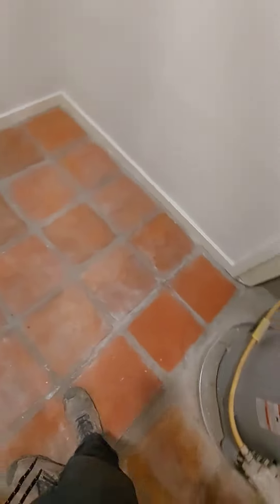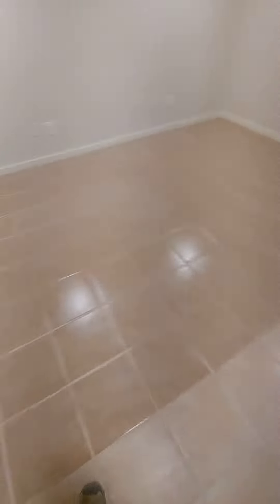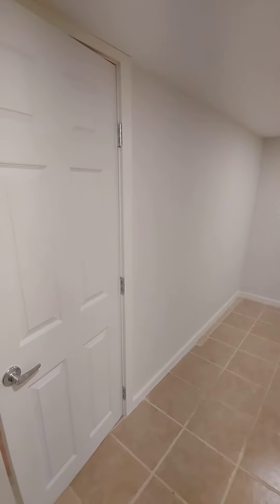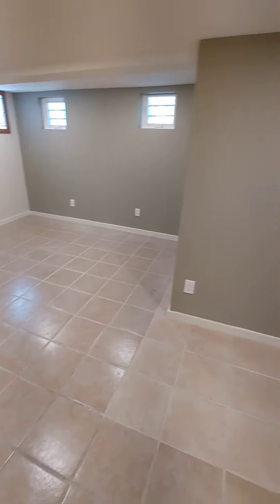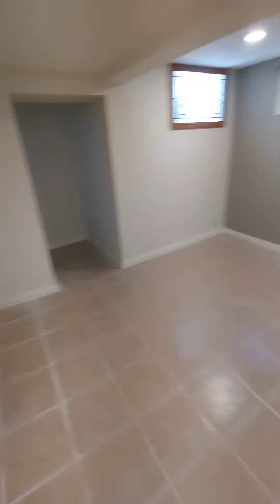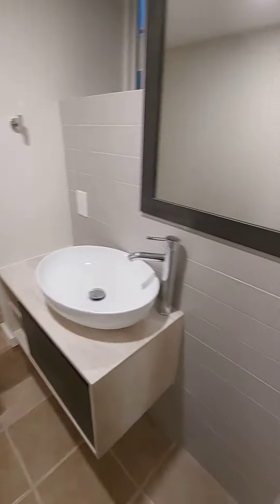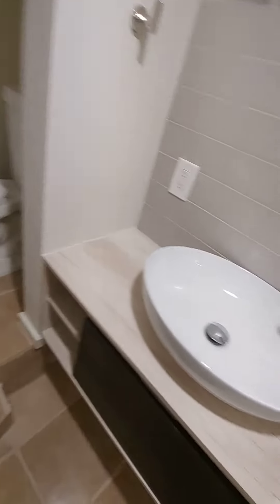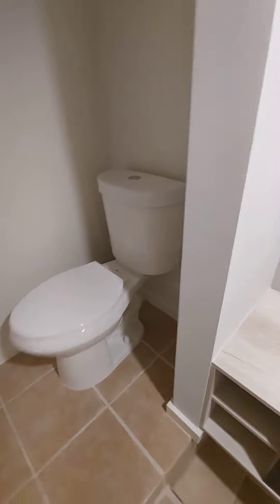final product looks fresh AF 👌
was a long long road but finally finished the work now to start something new but if you guys are still subscribed thank you really appreciate it if your new to channel please don't forget to like a subscribe lwta reach 300 subs if we can gwt more so be it